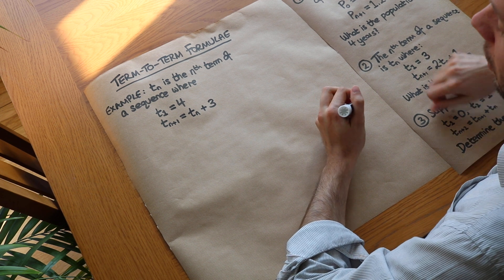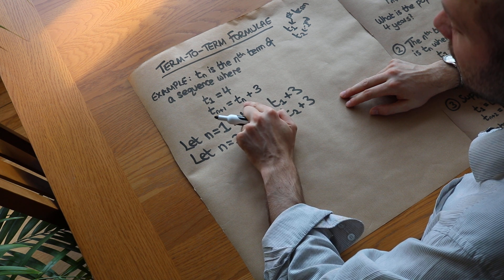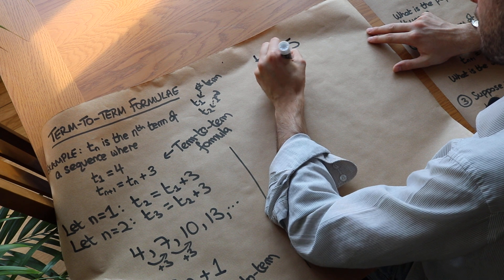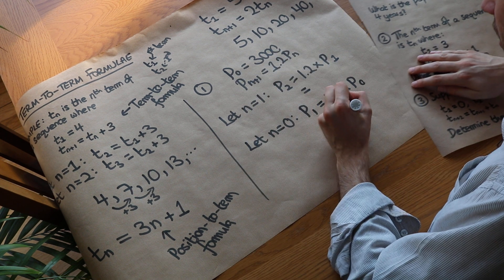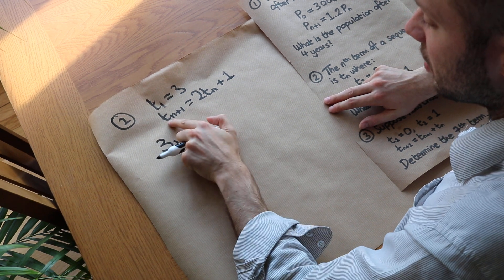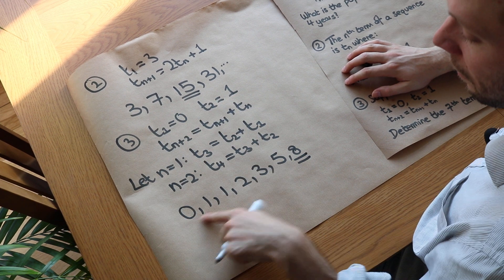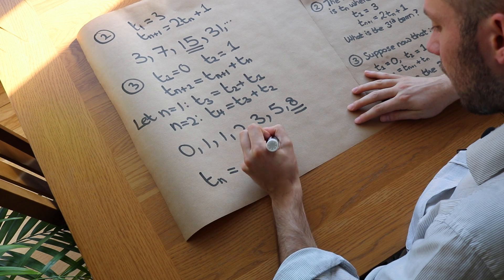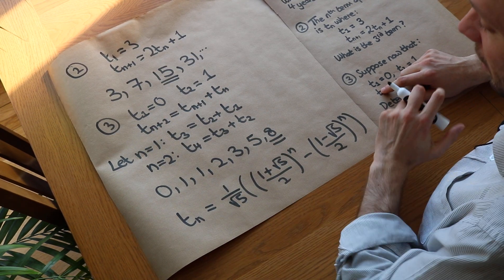Term to Term Formulae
"Find terms of a sequence given a term-to-term rule."